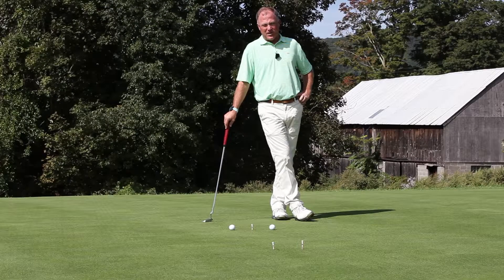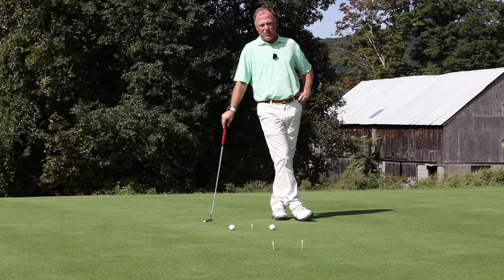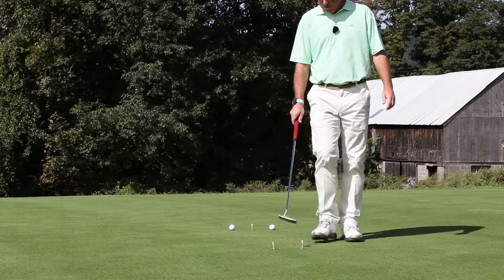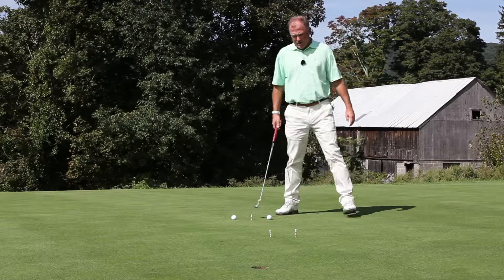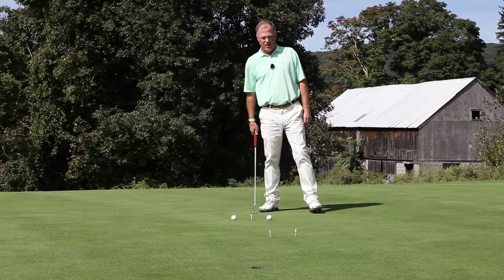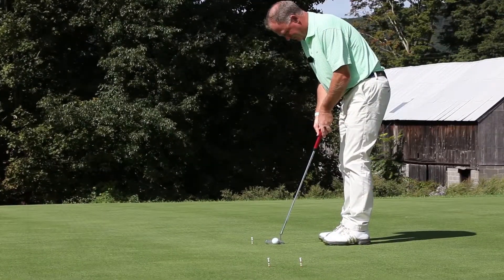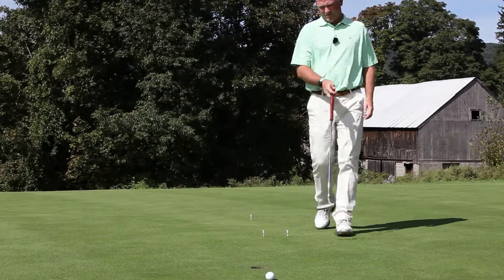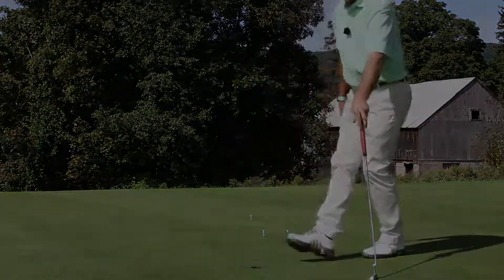Paul Remee Jr 3 Golf Tips 04